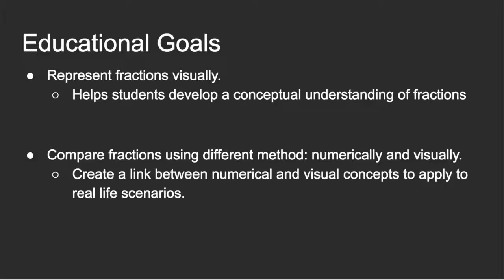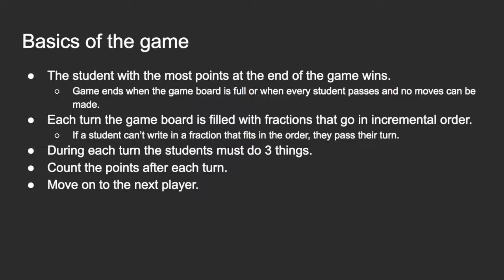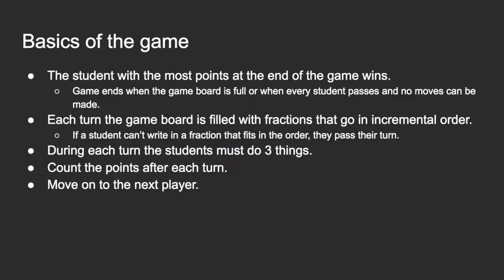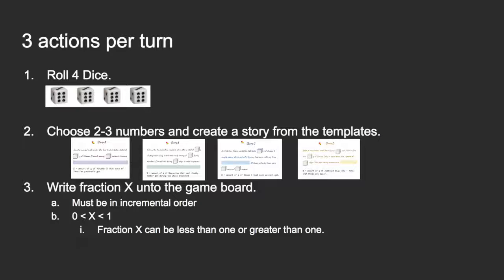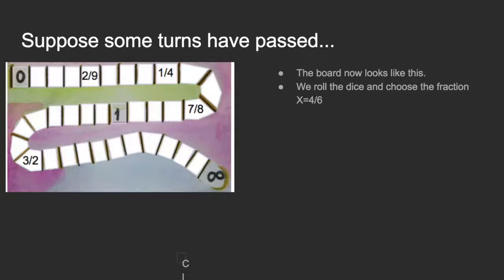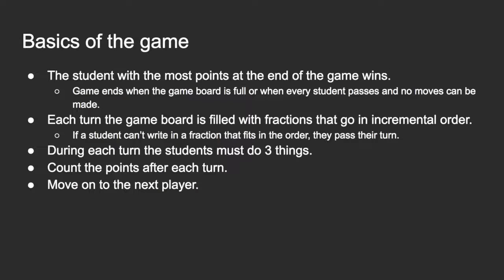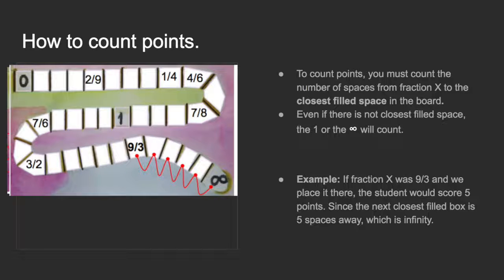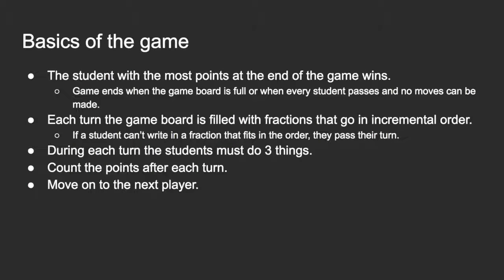Meeting 02 Activity 2: Fraction Stories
Activity 2: Fraction Stories. This activity consists in a game in which students need to generate fractions from real life situations, and compare them with previously generated fractions.